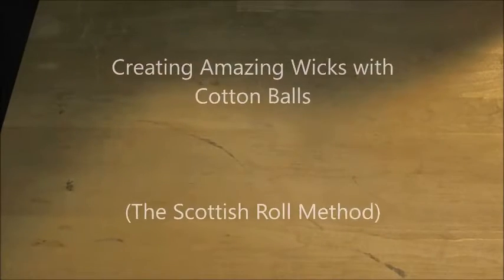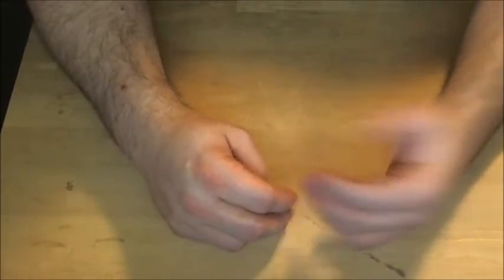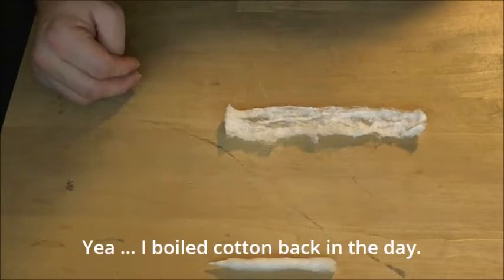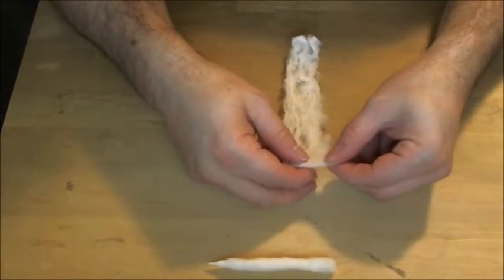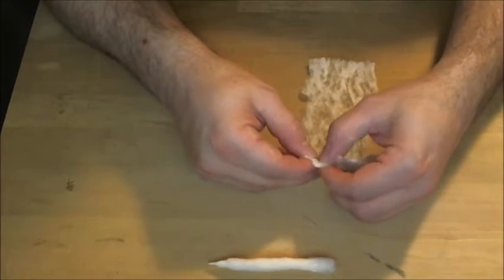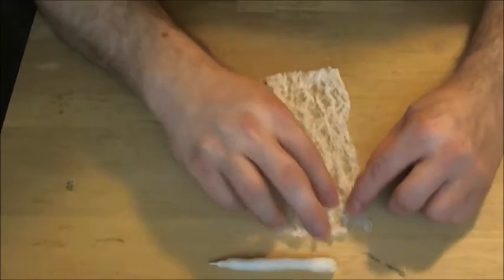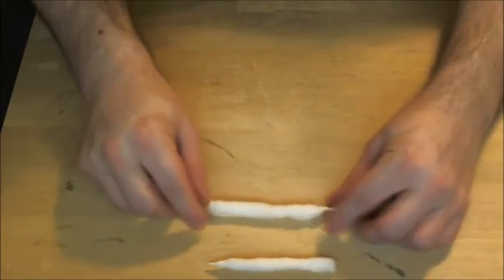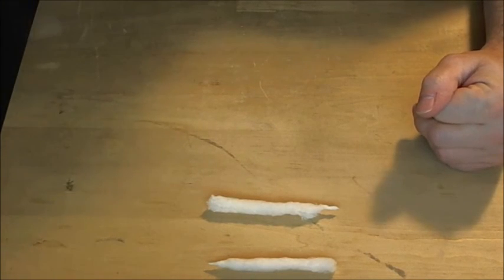Make a better RDA/RBA wick with a cotton ball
I demonstrate a better way of making a wick from a cotton ball.